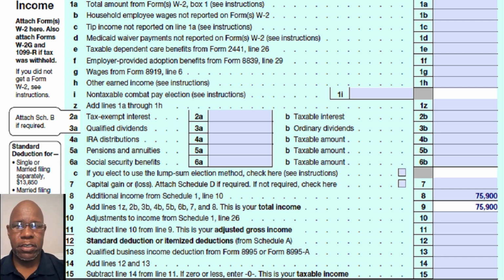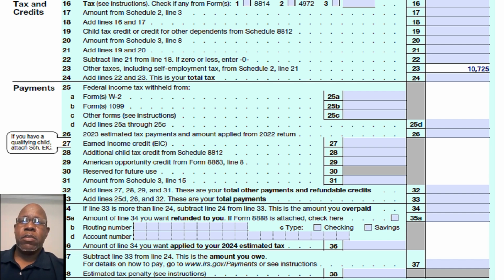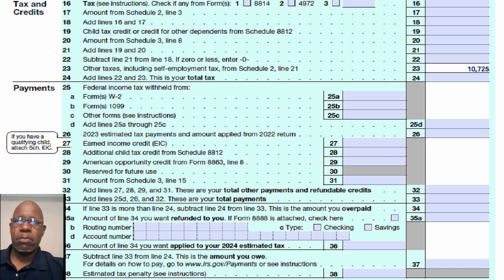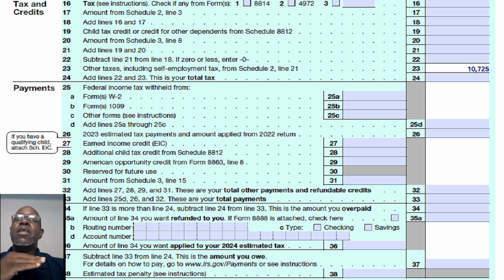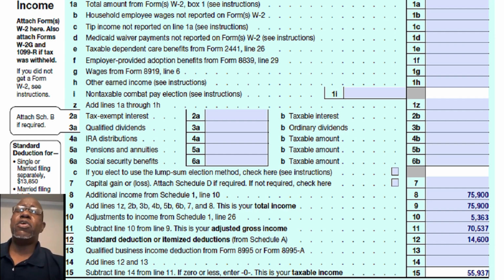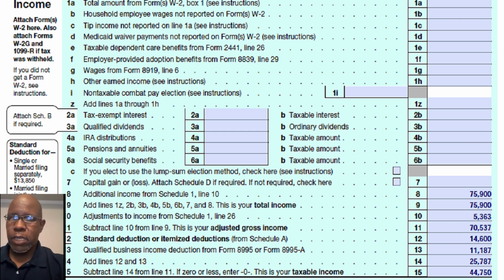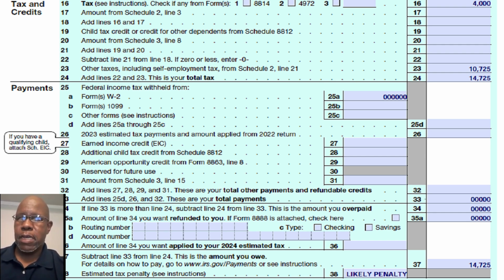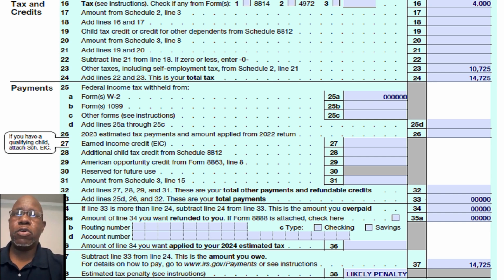How Self Employment Income and Taxes Works